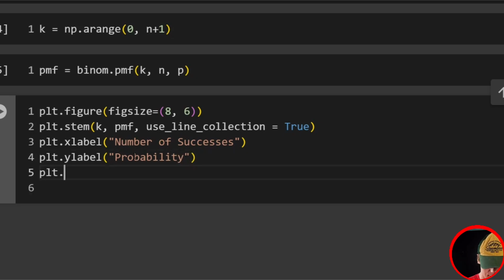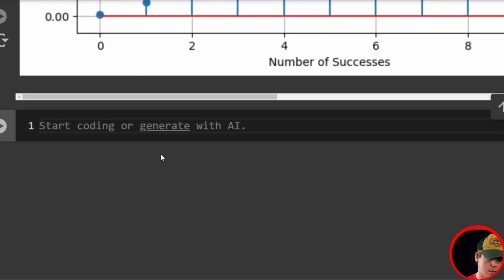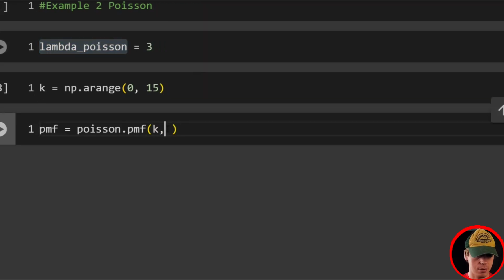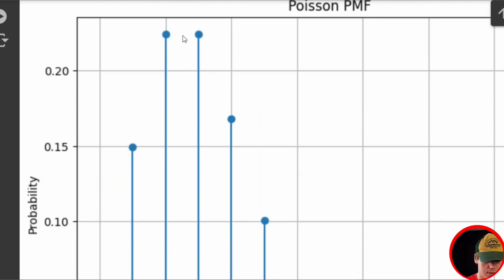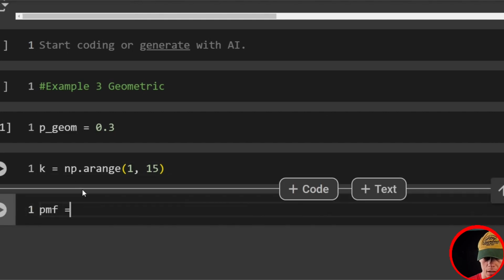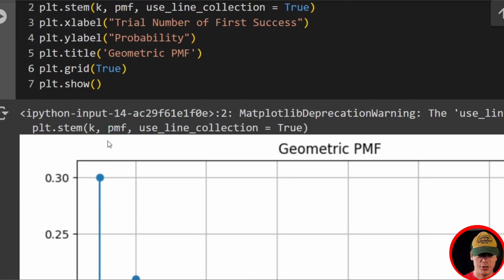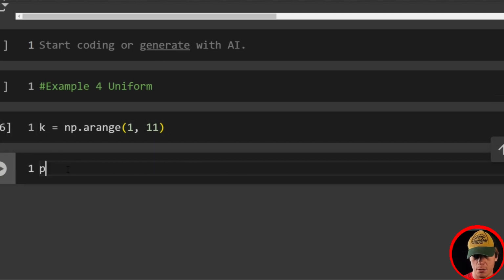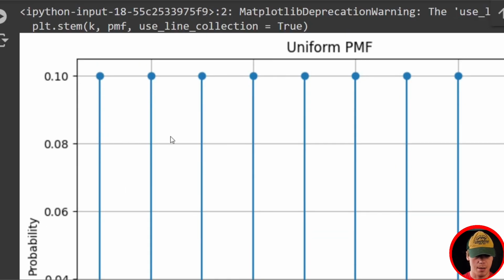Understanding PMF (Probability Mass Function) in Python with Scipy & Numpy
In this tutorial, you'll learn what a Probability Mass Function (PMF) is, why it’s important in statistics and data science, and how to implement and visualize PMFs in Python using SciPy and NumPy. Perfect for beginners learning probability or prepping for interviews!

In this comprehensive tutorial, I break down the probability mass function (PMF) and demonstrate exactly how to implement it in Python using real-world examples. The probability mass function is a fundamental concept in statistics that gives the probability that a discrete random variable is exactly equal to some value. I walk through four different probability distributions—binomial, Poisson, geometric, and uniform—showing you how to calculate and visualize the PMF for each one using NumPy, SciPy, and Matplotlib.

Throughout the video, I explain the key difference between discrete and continuous variables, and why PMF is exclusively used for discrete distributions. For continuous distributions, you would need to use the PDF (probability density function) instead, which I cover in a separate video. I provide practical coding examples for each distribution type, including how to set up parameters, calculate probabilities, and create visualizations using stem plots.

By the end of this tutorial, you'll understand when to use PMF versus other probability functions, how to implement it efficiently using SciPy's built-in functions, and how to interpret the results for different types of distributions. Whether you're analyzing YouTube subscriber growth with binomial distribution, modeling event occurrences with Poisson, calculating first success probabilities with geometric, or working with uniform random number generation, this video gives you the practical coding skills you need.

TIMESTAMPS
00:00 Introduction to Probability Mass Function (PMF)
00:35 What is PMF and Discrete vs Continuous Variables
01:40 Common PMF Distributions Overview
02:38 Setting Up Python Libraries
03:23 Example 1: Binomial Distribution
05:17 Plotting Binomial PMF
06:59 Example 2: Poisson Distribution
08:27 Poisson PMF Results
09:01 Example 3: Geometric Distribution
10:16 Example 4: Uniform Distribution
11:58 Recap and Key Takeaways